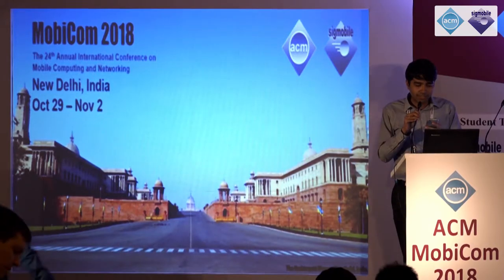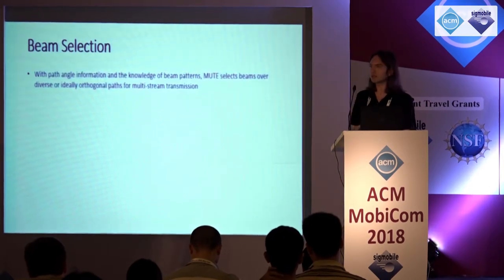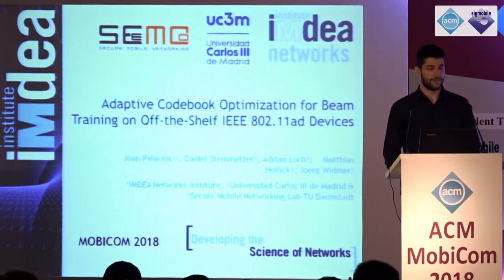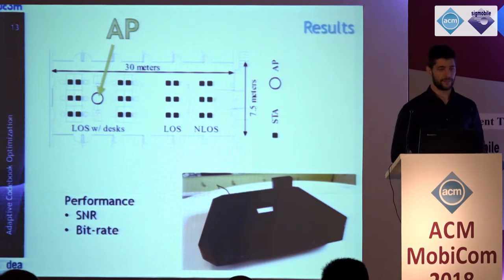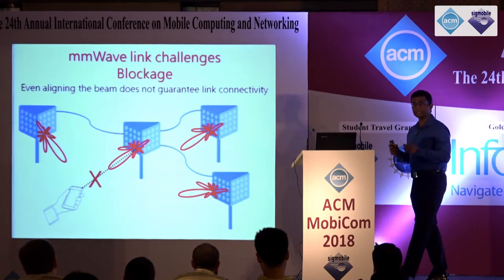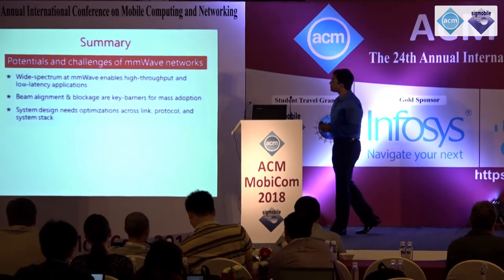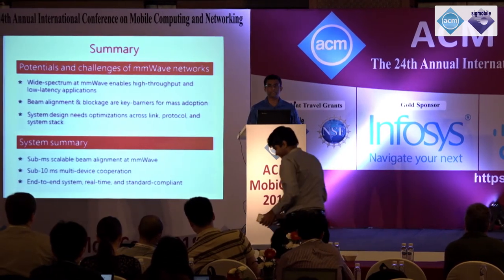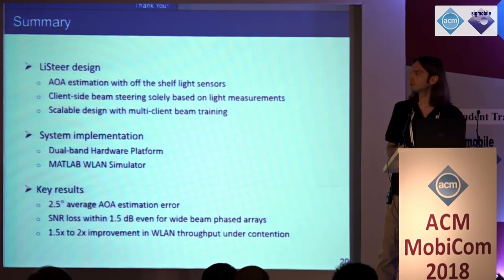MobiCom 2018 - Session 4: What's the Frequency, Kenneth? Millimeter-Wave Networks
MobiCom 2018, the 24th Annual International Conference on Mobile Computing and Networking